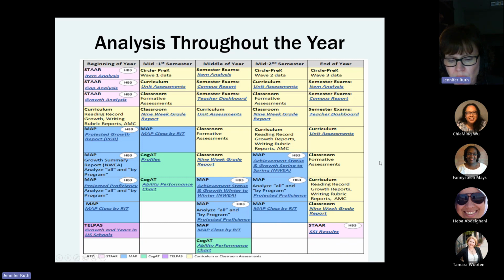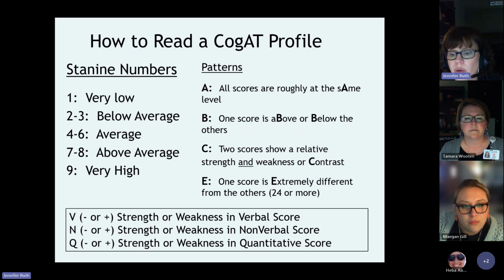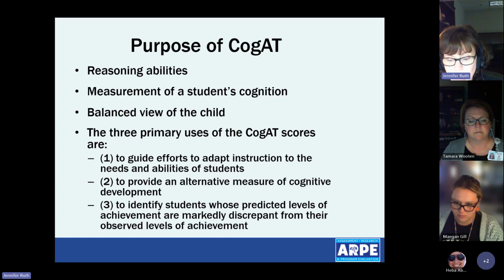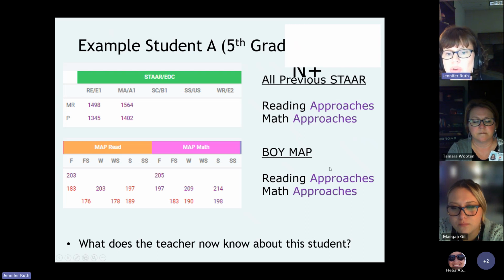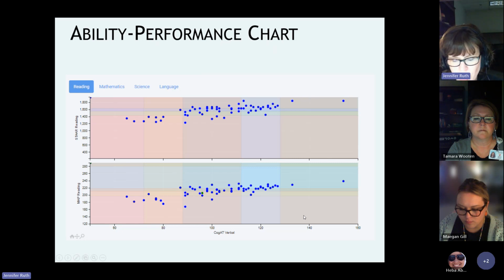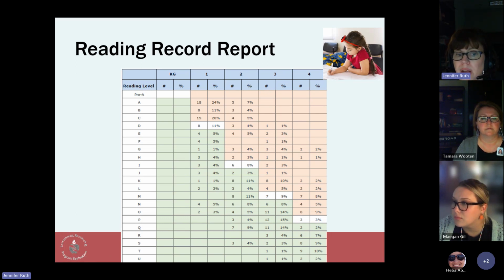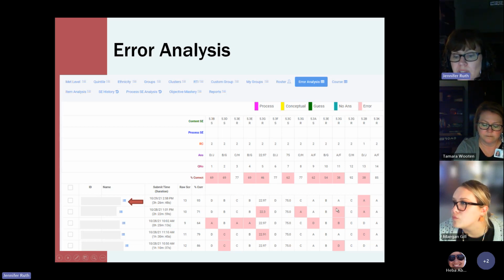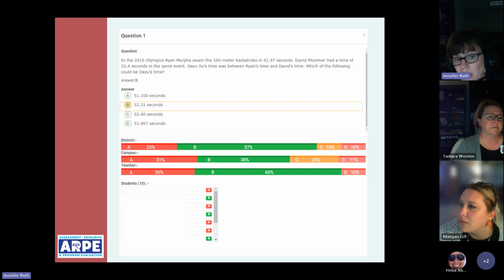Mid First Semester Webinar 20231113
Mid-First Semester Webinar Recording.  CogAT, Ability Performance Chart, Reading Records, District Assessments